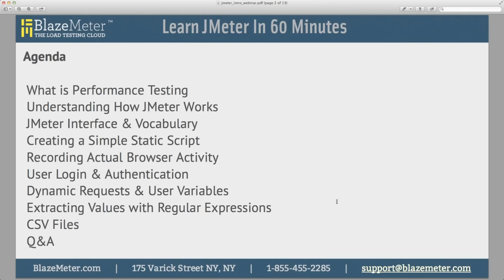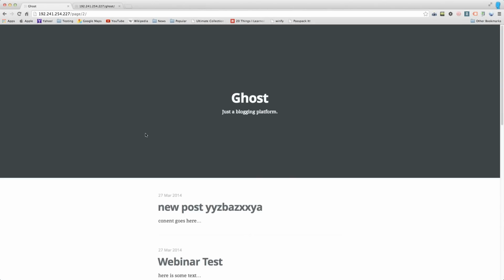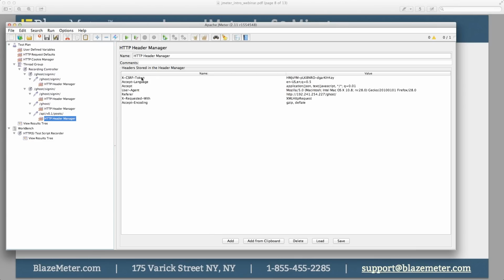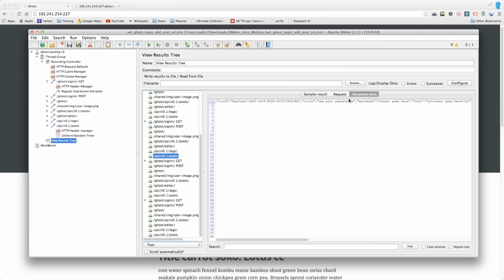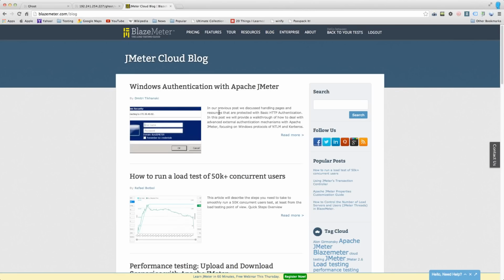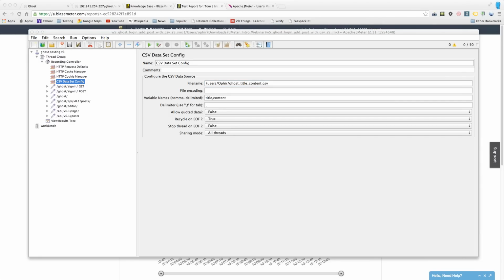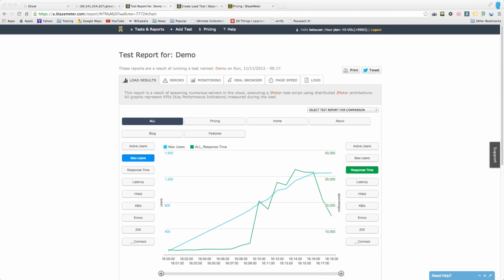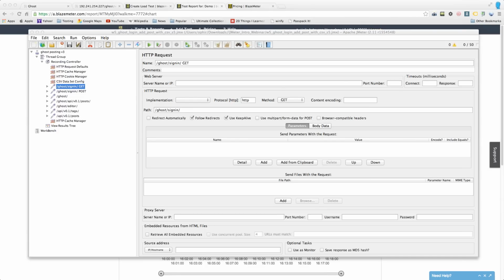JMeter & BlazeMeter Tutorial for Enhanced Performance Testing in 60 minutes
Enhanced performance testing became easier thanks to the robust integration between BlazeMeter and JMeter. This 60-minute tutorial will have you going from basic script writing knowledge to writing complex login scripts with CSV support in under an hour. Start with key concepts and the foundations of script building in JMeter using foundational knowledge. End by mastering JMeter elements, specialty plugins, popular protocols support, troubleshooting, and best practices — resulting in an enhanced performance testing strategy you can be confident in.

JMeter is a leading open-source tool loved by thousands of testers and developers. BlazeMeter contributes to the JMeter open-source community via JMeter plugins, fixes, and documentation — making them a perfect pairing for performance testing. BlazeMeter adds on to JMeter and allows users to enjoy additional benefits that add scalability, security, and enterprise capabilities when load testing in the cloud.

By paring JMeter and BlazeMeter, you can run them every time you release a new version to identify bottlenecks, bugs, and errors. Ensure performance and functionality to keep your application from crashing or slowing down when your users need it.